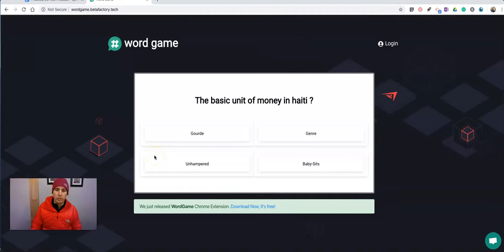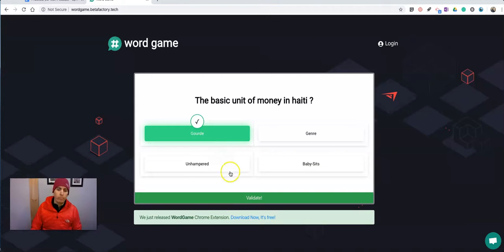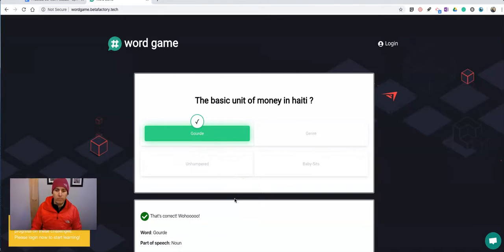The Practical Ed Tech Podcast Episode #24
Featuring a new word game, a new augmented reality app, and answers to questions from readers, listeners, and viewers.